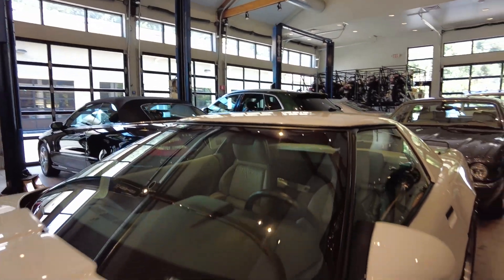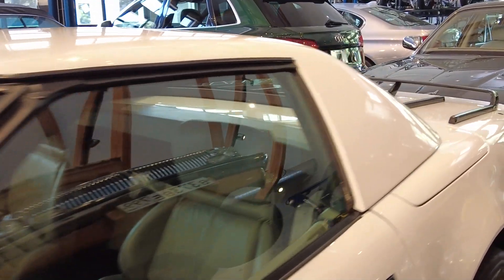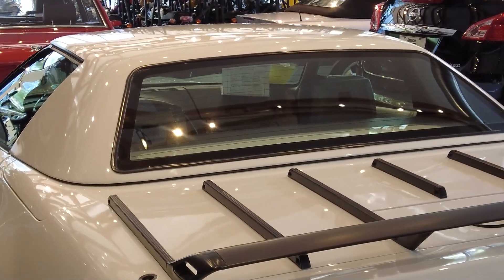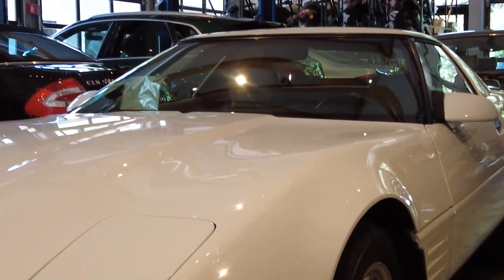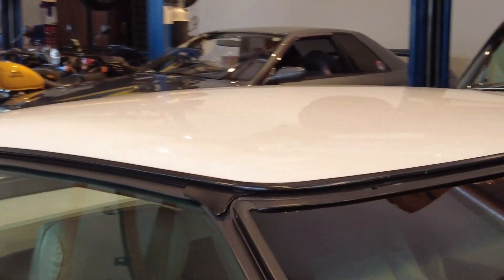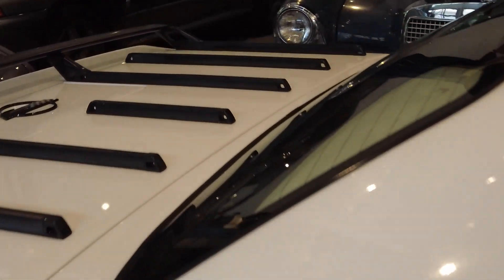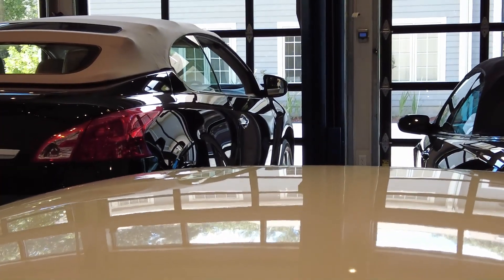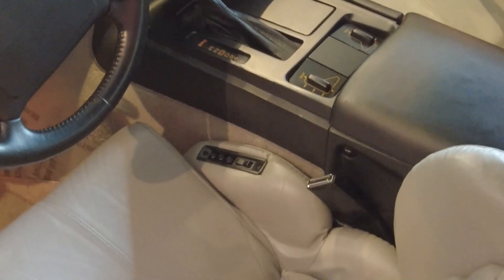1993 Chevrolet Corvette C4 Hardtop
In this video, we show you the operation and design of the C4 Generation Corvette Hardtop.

All original body and paint, only two owners over 28 years, an absolute pleasure to drive. This 1993 Corvette Convertible is a truly special vehicle that is just as fun to drive as to show off. We have invested over $3,000 in improvements before bringing it to market.

HISTORY
Purchased new in March 1993 the original owner would have this Corvette until October 2000 and drive 62,023 over the course of 7 years. The second owner sold this Corvette to AlphaCars after 21 years and just 4,000 miles!

OUR LOCATIONS:
AlphaCars & Motorcycles (Boxborough)
649 Massachusetts Ave, Boxborough, MA 01719

178 Great Road, Acton, MA 01720

116 Main Street, Spencer, MA 01562